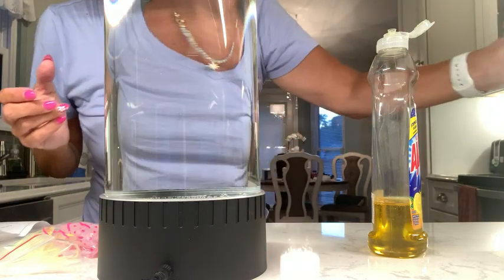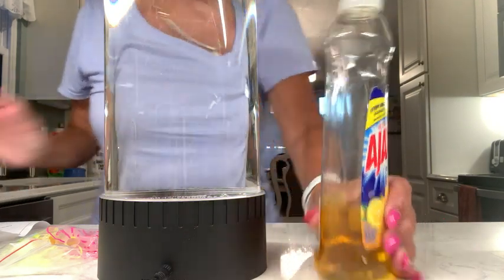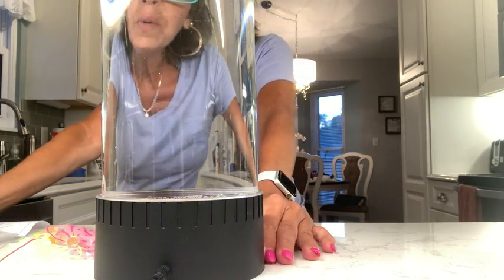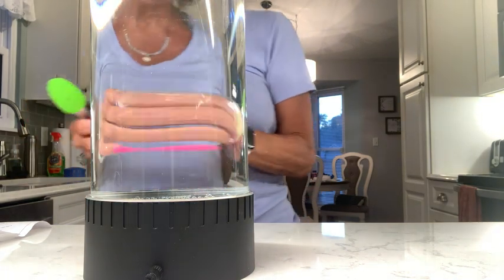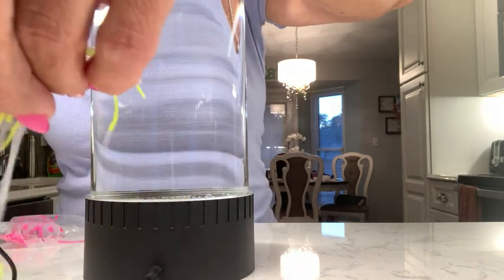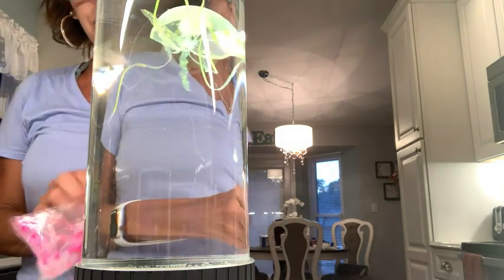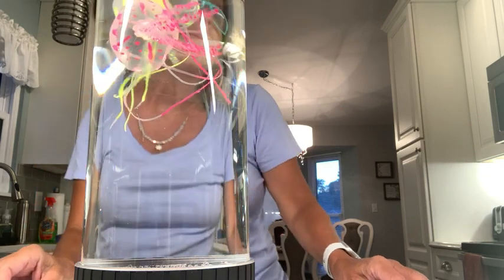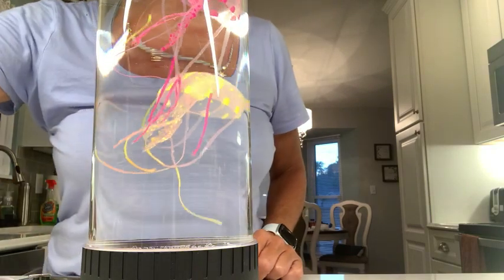Brewish Giftable Jellyfish Lamp, Nightly Super Lifelike Desk Mood Jellyfish Aquarium ,Electric Jelly